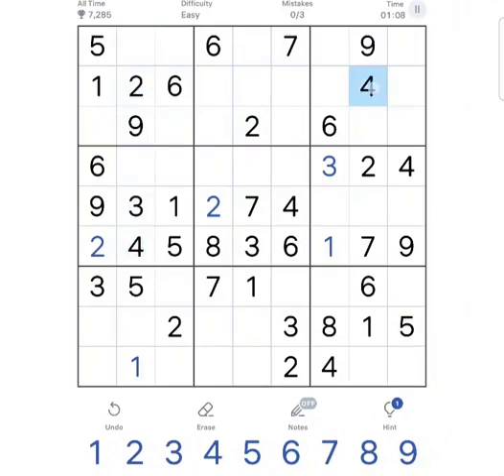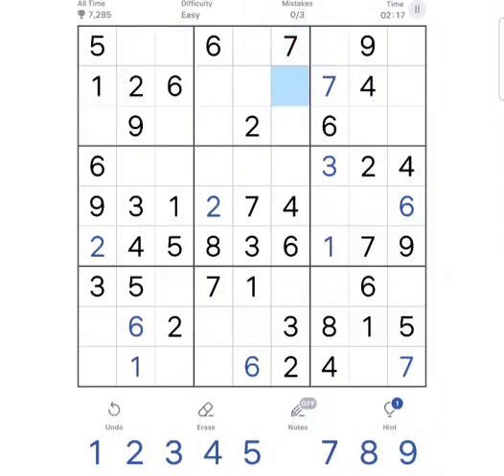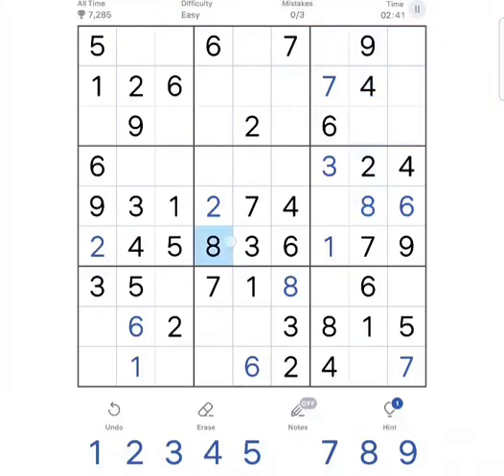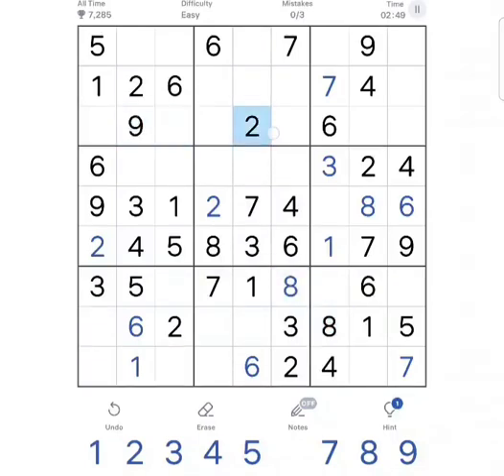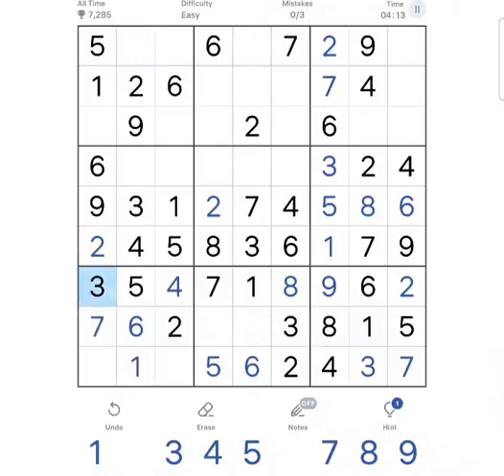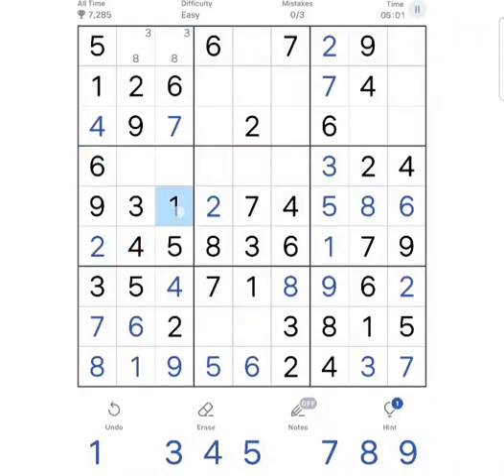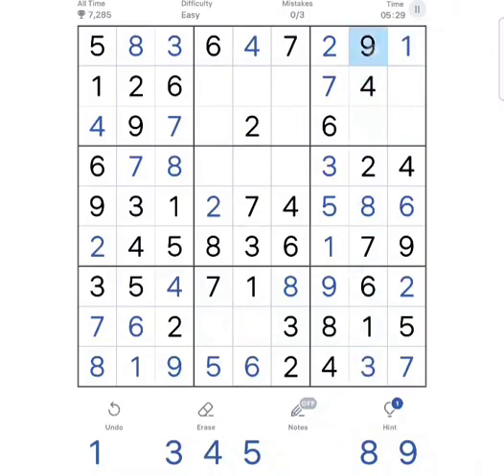Sudoku #3: Easy Level Solve with Clean Logic (No Mistakes!)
This is Sudoku #3 in my series! I solve another easy-level puzzle on Sudoku.com using clear logic and a steady approach—with no mistakes this time. I explain my thinking as I go to help you follow along and learn strategies for solving confidently.

Perfect for beginners working on consistency and accuracy.

App used: Sudoku.com by Easybrain